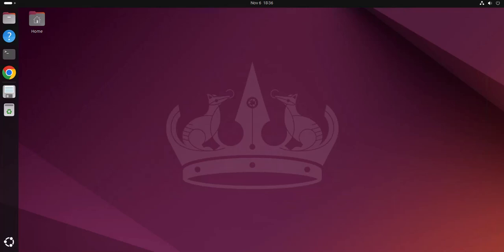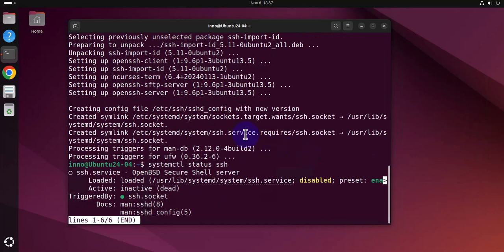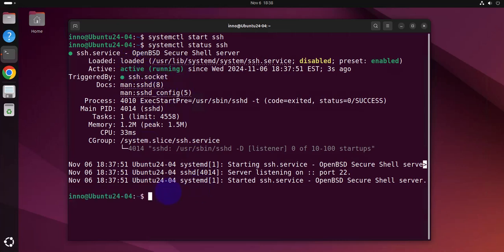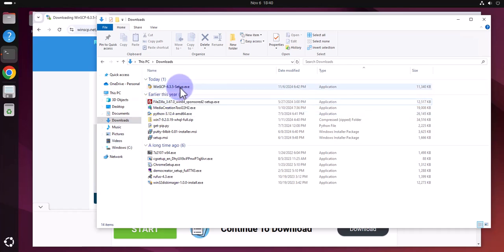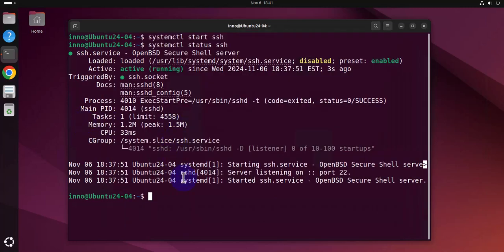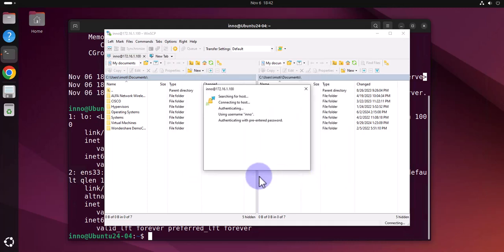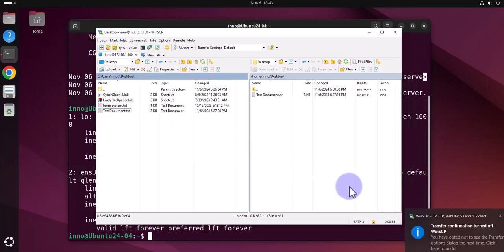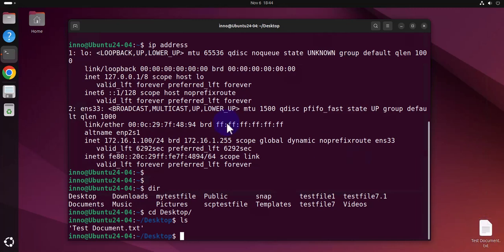How to copy files from Ubuntu to Window PC securely using SSH/SCP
How to copy files from Ubuntu to Window PC securely using SSH or SCP